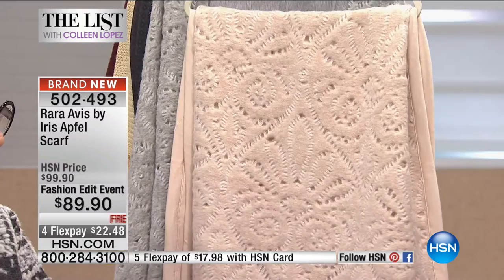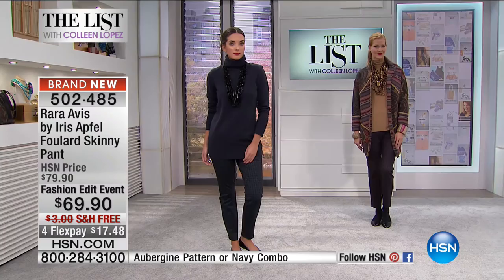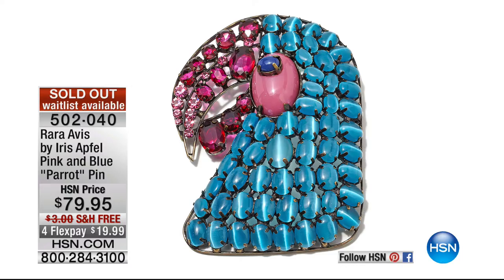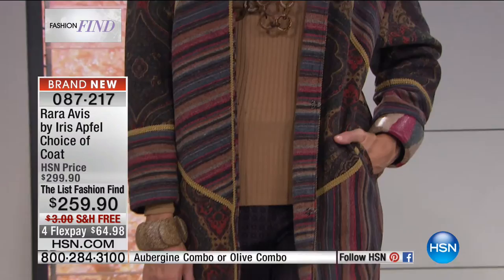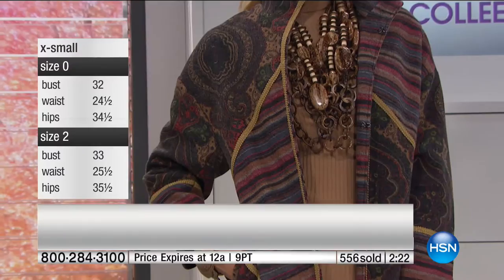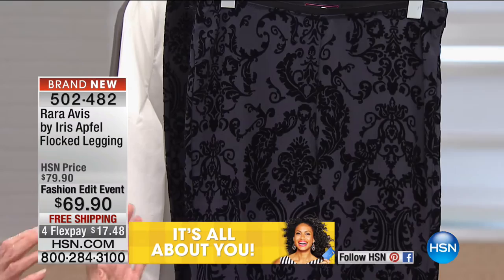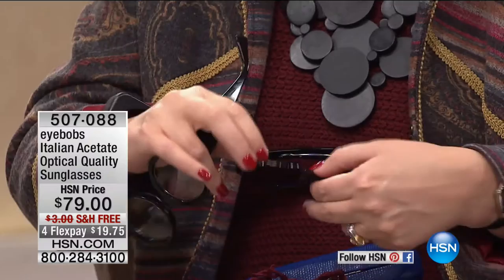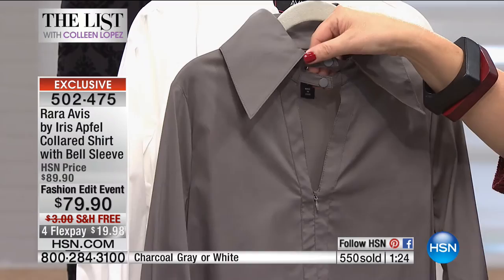HSN | The List with Colleen Lopez 09.29.2016 - 10 PM